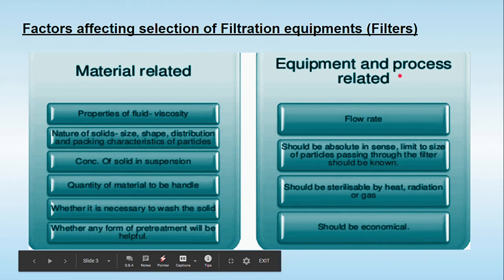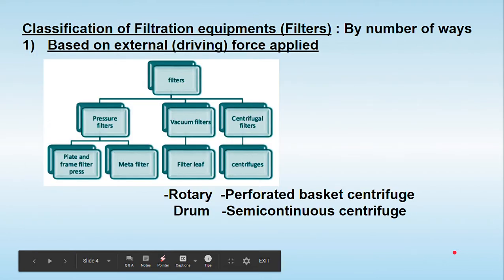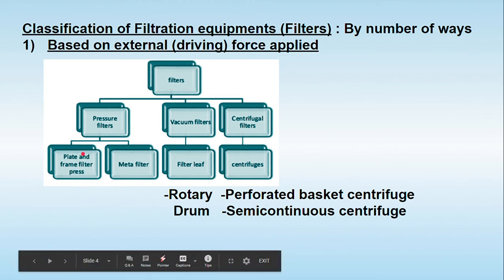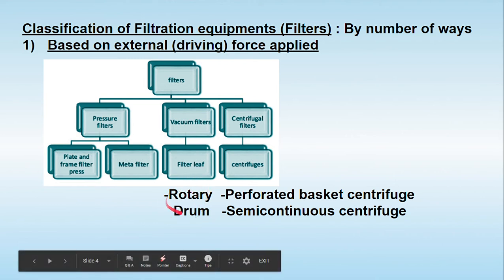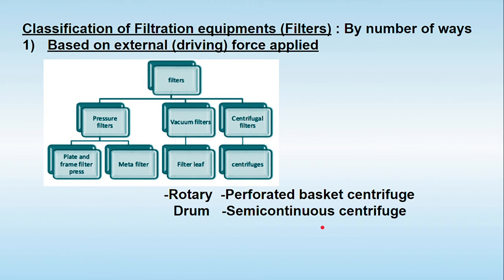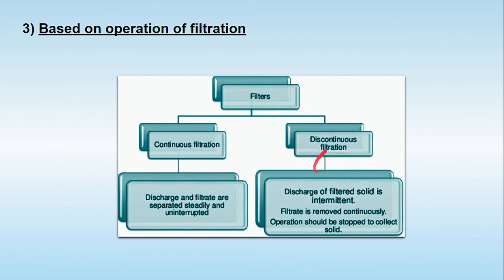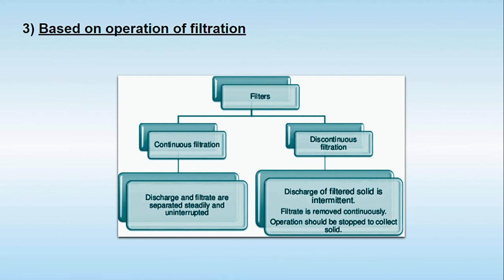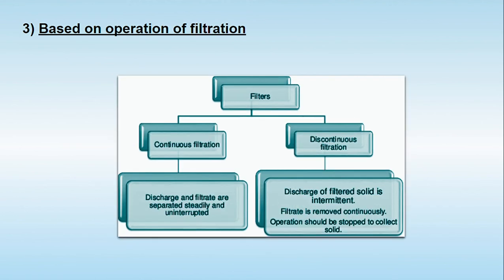Filtration Equipments Classification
This video highlights various ways for classification of filtration equipments.